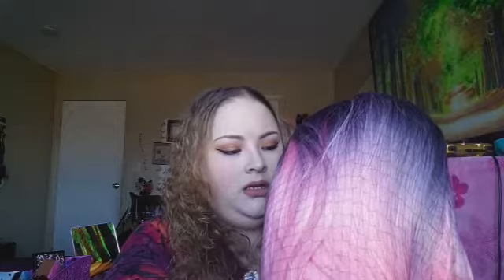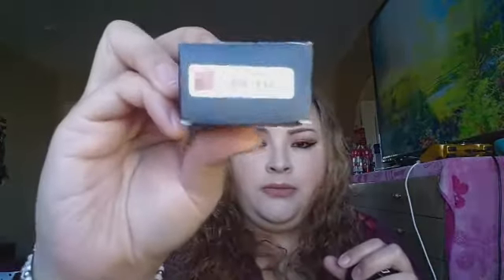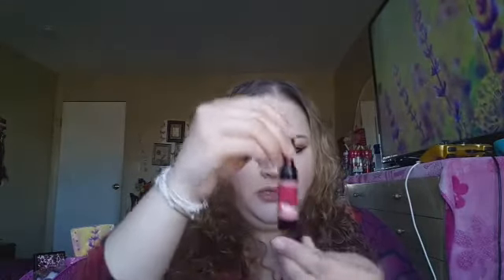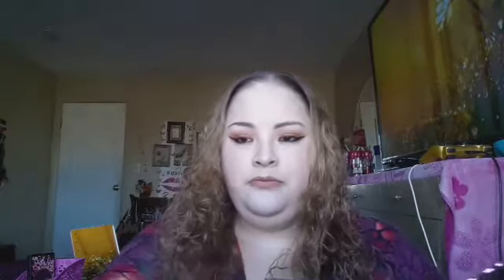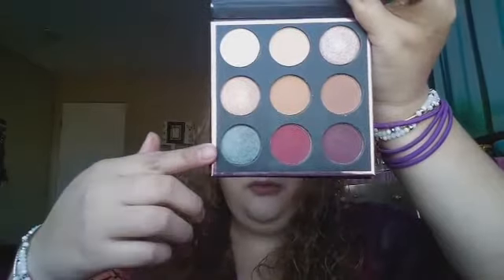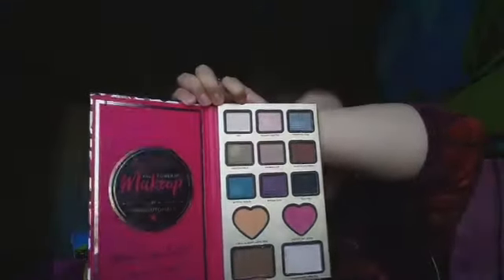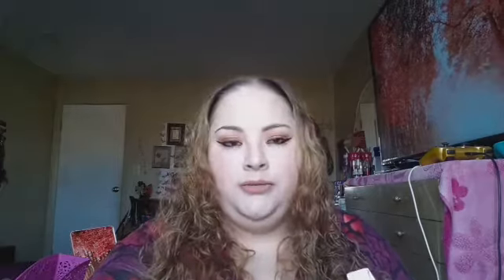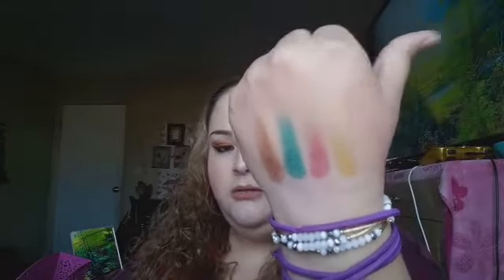Huge Ebay makeup haul March 2017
❣🌺🌹💞💜I understand the risk of buying fake makeup from ebay. Buy at your own risk.❣🌺🌹💞💜

💞💜Always make sure you try the products on your hands and💞 arms.  Just to be safe!!

🌺I'm sorry but I can't leave any links to fake products💞🌹

❣❣Just let me know
If you want the mirror link and

°The prices do change sometimes!! ° $$

💞Jewelry cupcake box link💞

💞Mirror vanity tablet link💞

❣Pink Wig link❣

8pcs makeup brushes link

Black Eyeliner link

Follow me in ig:Yesiramirez2013

🌺🌹💞Xoxo Yesi Ramirez 🌺🌹💞